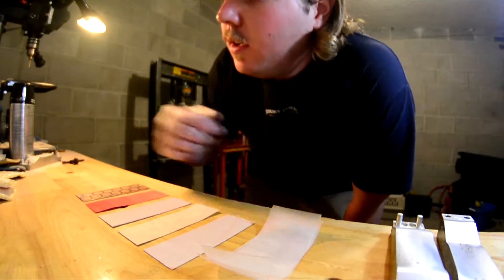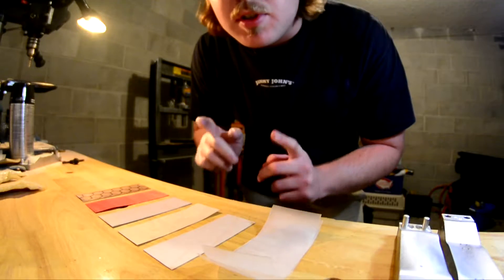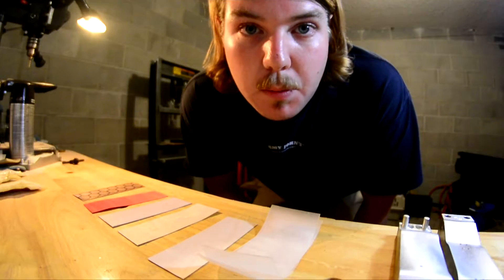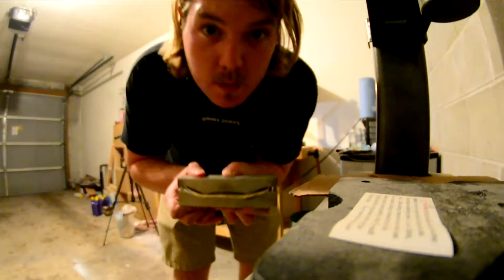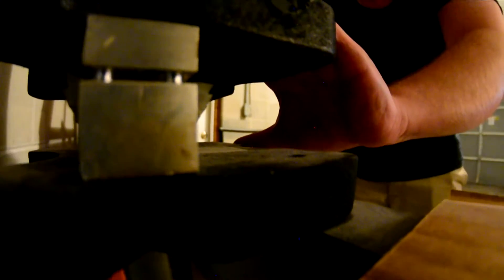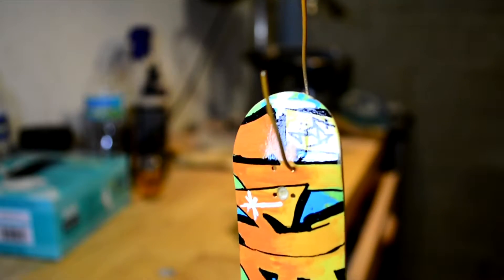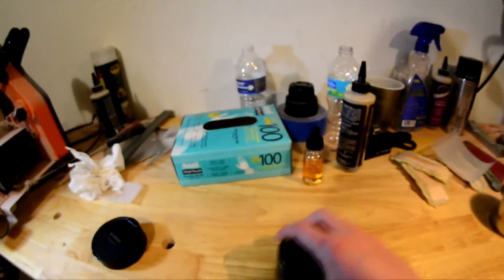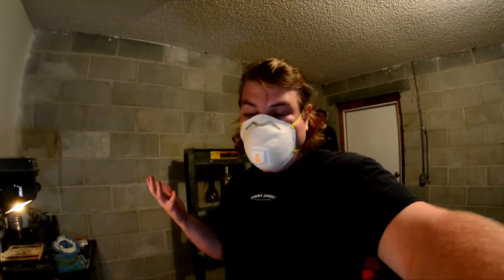03_07 // Daily Update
Gone for the weekend, but I'm back and in action guys! Swapping out fingerboards in the mold again today. And I also get to laying down the 3rd coat on the graffiti deck, which is also looking absolutely amazing. Clear coat was looking so good after this coat you can literally see the lamp in its reflection! Until next time though, later ya'll!

Honeycomb Fingerboard
HoneycombFBS